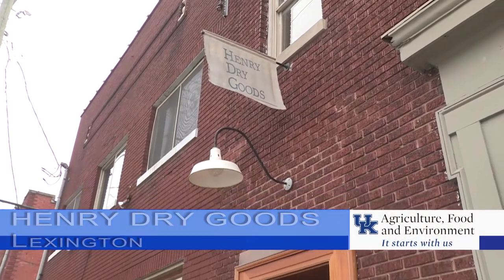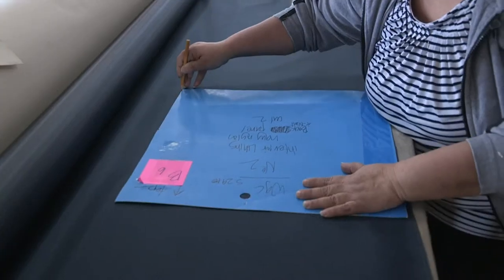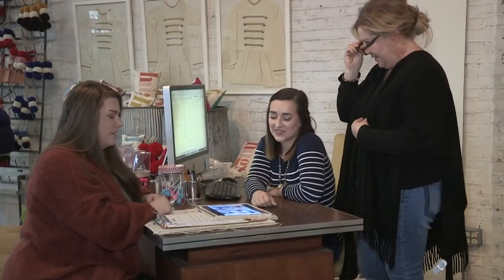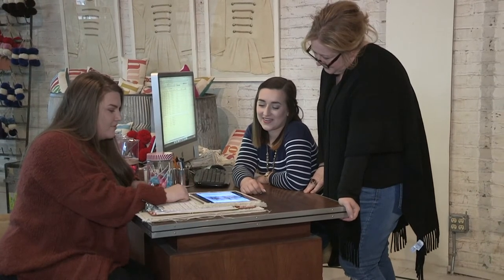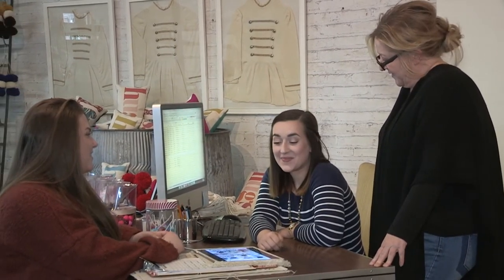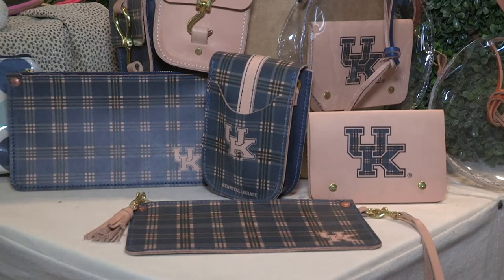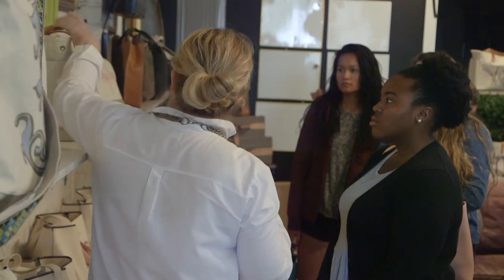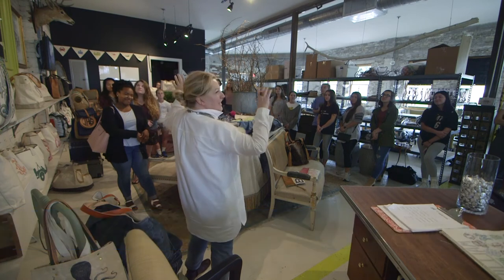UK Plaid Celebrates 10 years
In the spring of 2008, The Kentucky Plaid Project, first became a reality.  Students in two undergraduate classes in UK's School of Human Environmental Sciences were challenged to create a plaid unique to the university and Kentuckians would choose their favorite.  A winner was chosen, and by that fall, the first products were available in men's ties, and scarves for women, as the official Kentucky plaid.  Now, more than ten years later, the UK plaid is still going strong and is being manufactured locally with UK students involved more than ever.